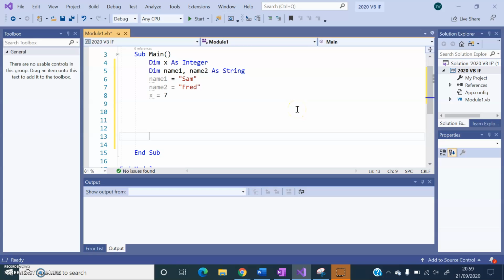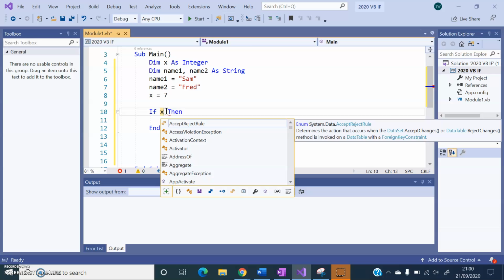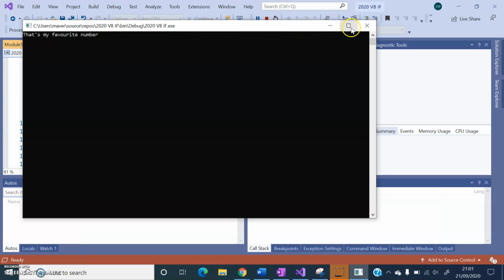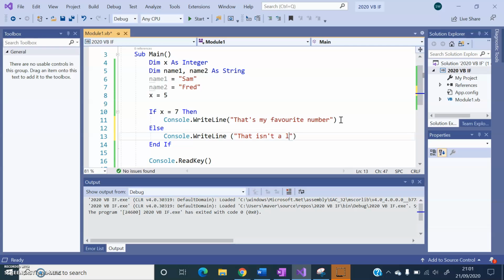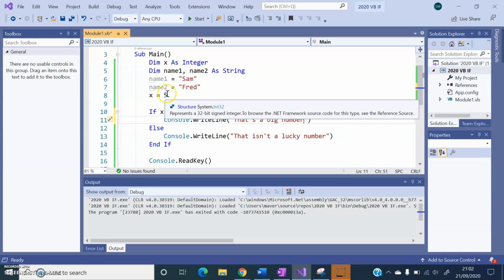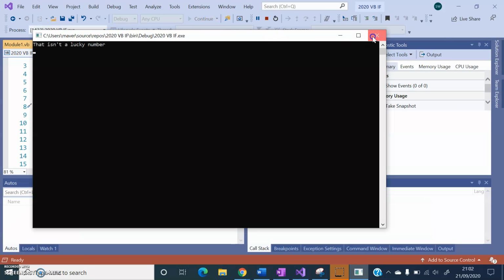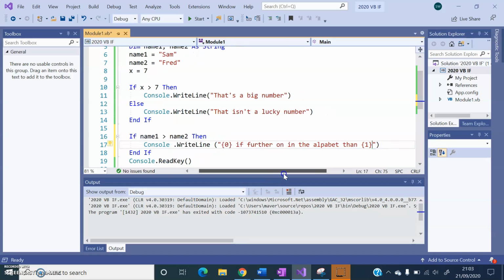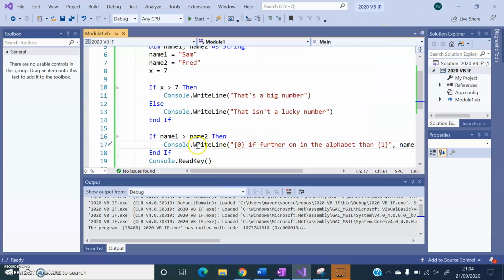VB if statement